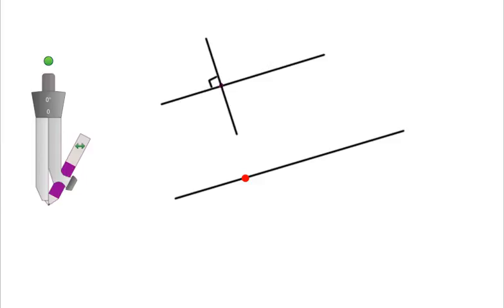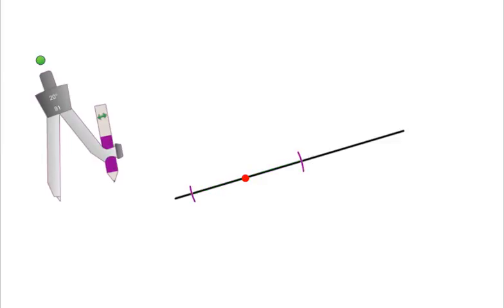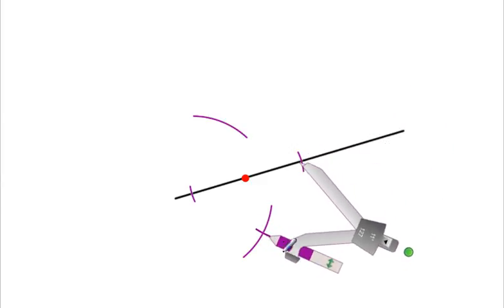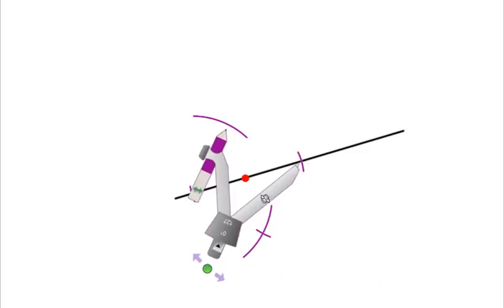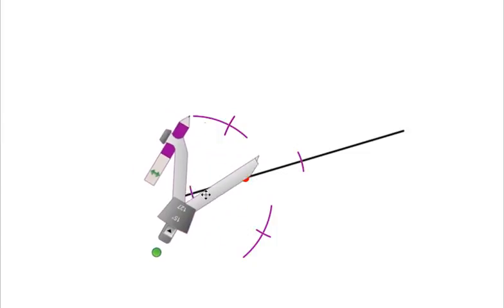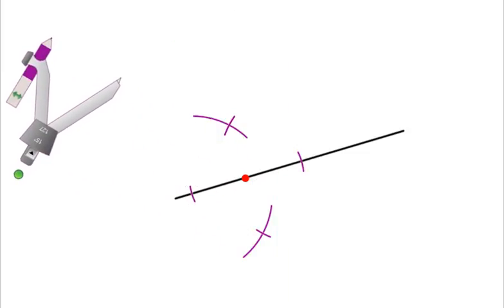Construction of a perpendicular through a point on the line